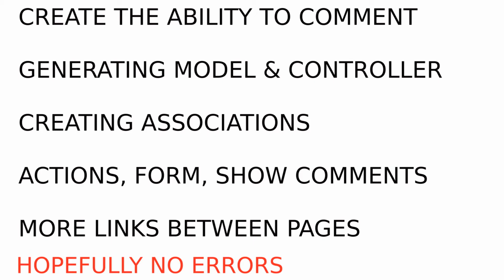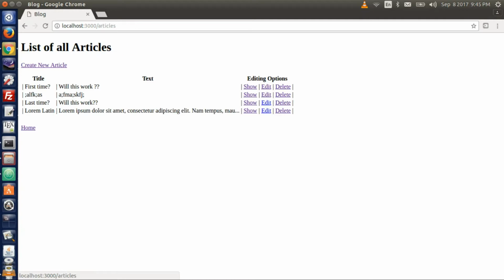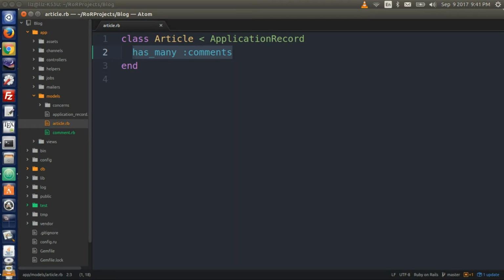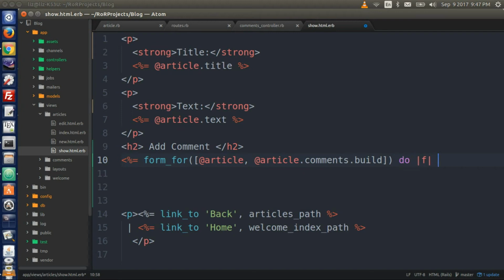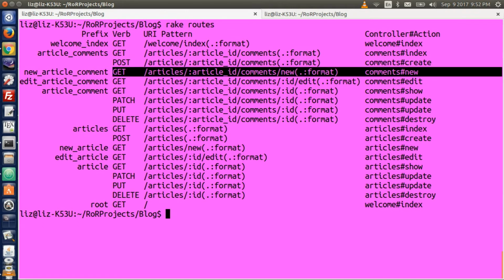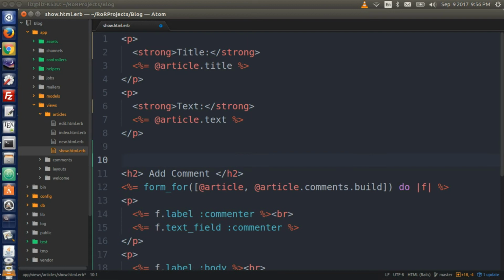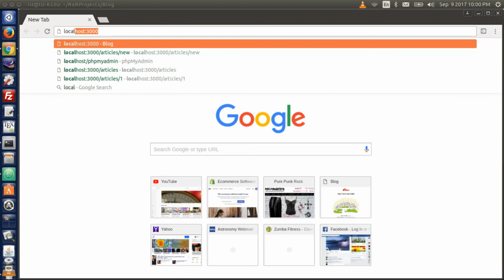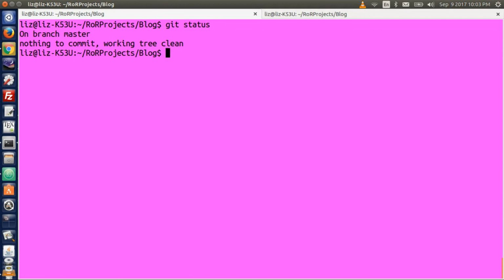Ruby on Rails 5 Beginner's Tutorial - 6. Creating Comments to your Blog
This is a Ruby on Rails 5 Beginner's Tutorial,  part 6. It follows closely guides.rubyonrails.org but spiffs it up and adds some bling to it in the end (~episode 9) with Bootstrap 4. I run on Ubuntu. NOTE: I have a little problem with the mic - it goes out sometimes in the middle of the session - Follow the typing on the screen when this happens :)
To set up your environment: